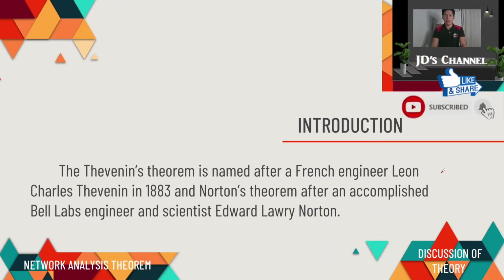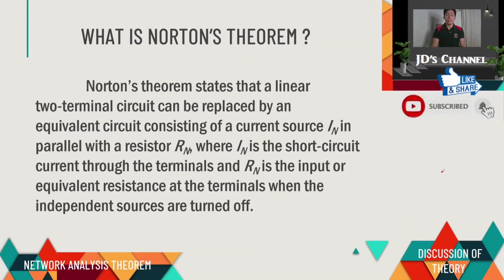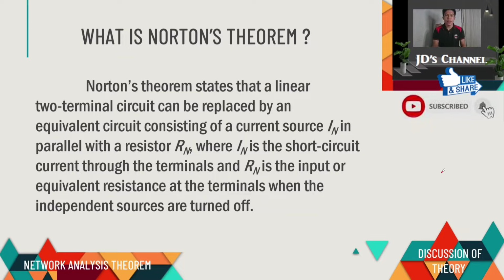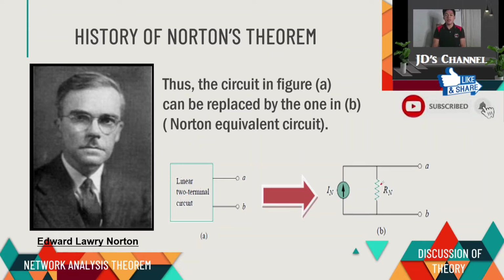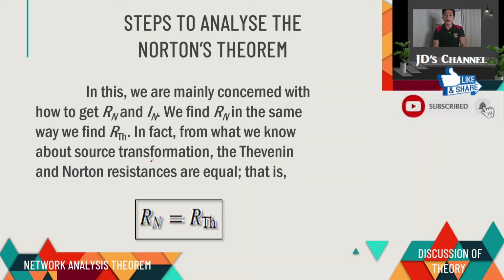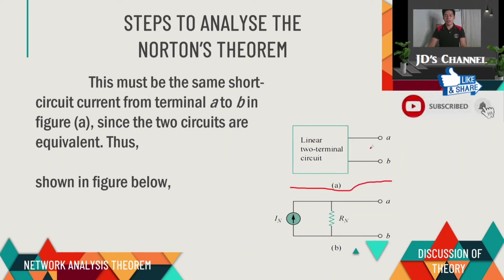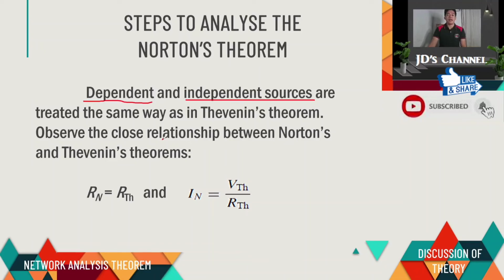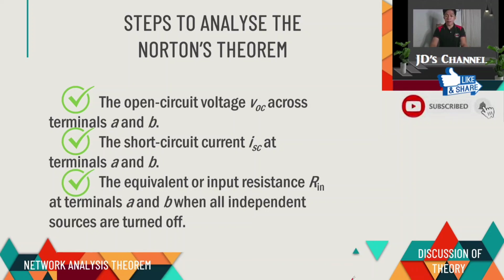NORTON'S THEOREM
In this video NORTON'S THEOREM was discussed in detailed. The discussion starts from the definition, concepts and examples are also included.

For many linear circuits, analysis is greatly simplified by the use of two circuit reduction tehniques or theorems as Thevenin’s and Norton’s Theorem. The Thevenin’s theorem is named after a French engineer Leon Charles Thevenin in 1883 and Norton’s theorem after an accomplished Bell Labs engineer and scientist Edward Lawry Norton.

 By using these theorem a large or complex part of a network is replaced with a simple equivalent. With this equivalent circuit, we can easily make necessary calculations of current, voltage and power delivered to the load (as the original circuit delivers).

This type of application ensures to select the best value of the load resistance.